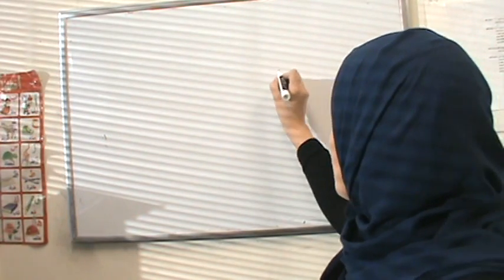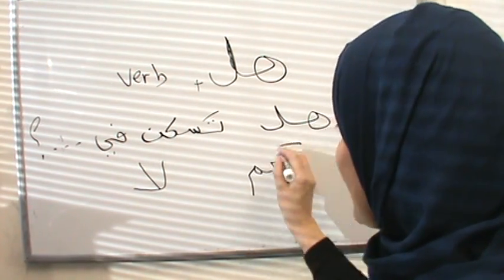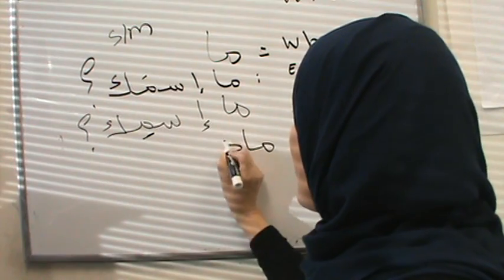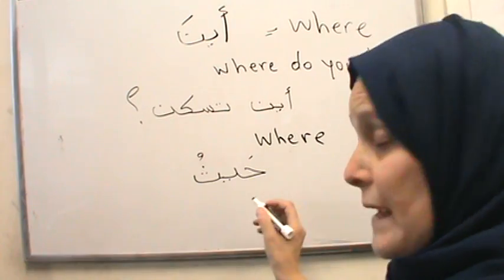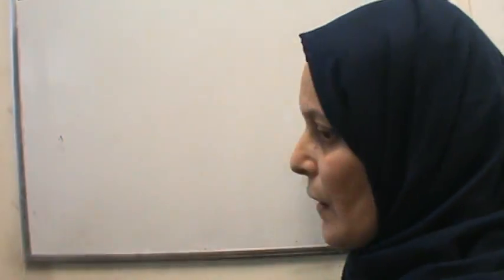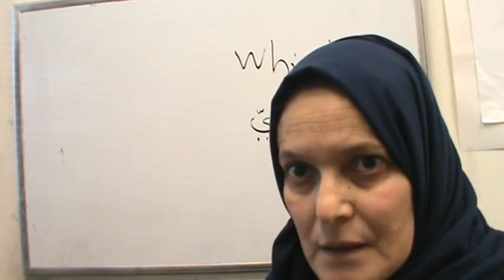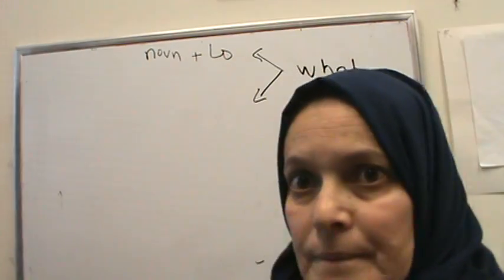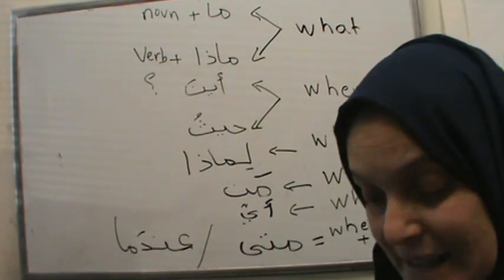How to formulate questions in Arabic